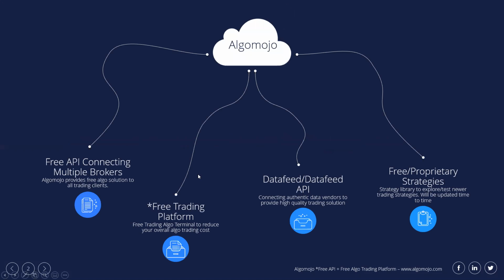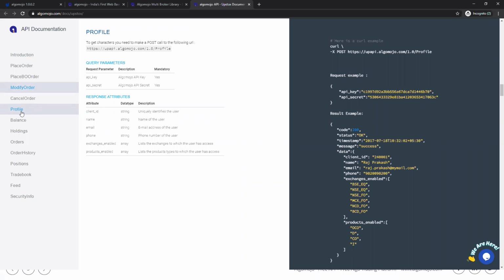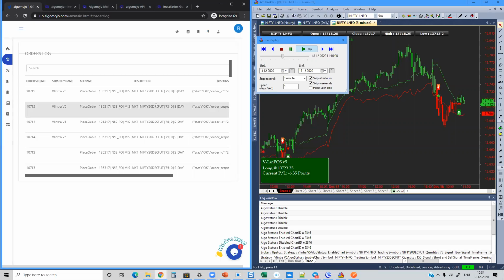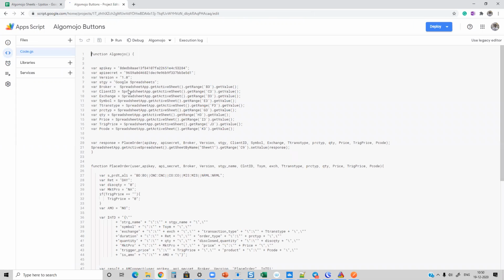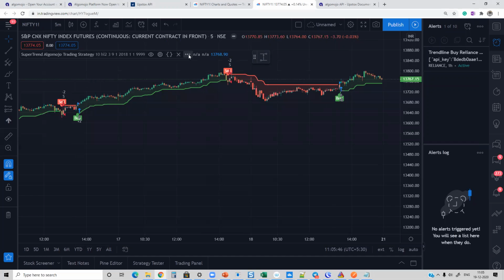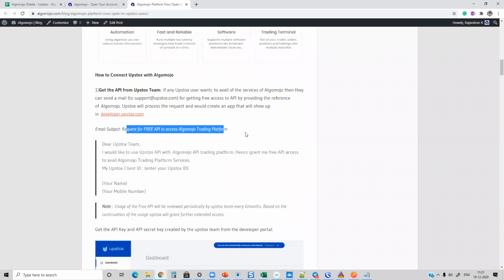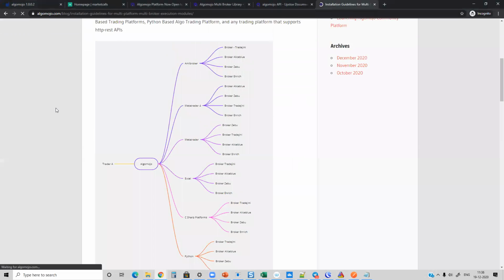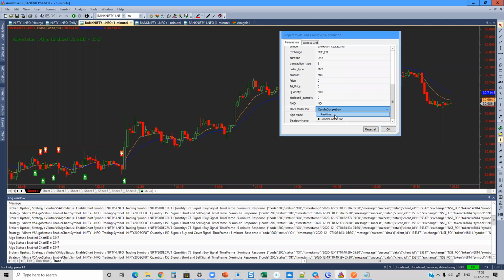Introduction to Algomojo Platform for Upstox Users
Introductory Session on Algomojo Platform Exclusive for Upstox Features, Learn how to Send Automated Orders from Amibroker, Metatrader, Tradingview, Excel, and Google Spreadsheets.

If you are Already a Upstox User then Get the Discounted Price Offer Valid till 15th Jan 2021